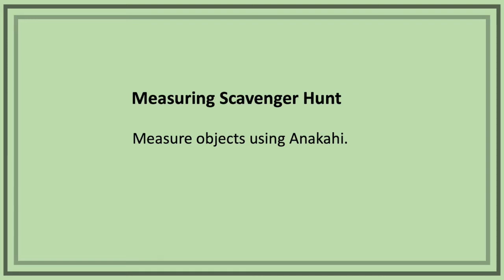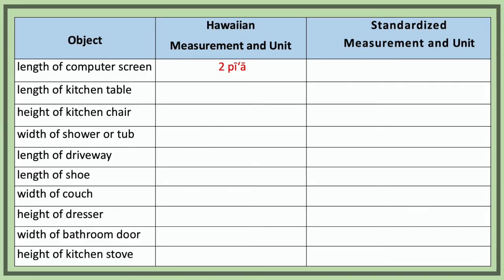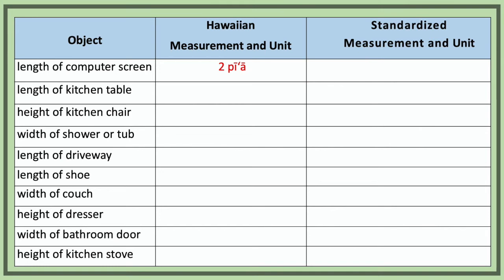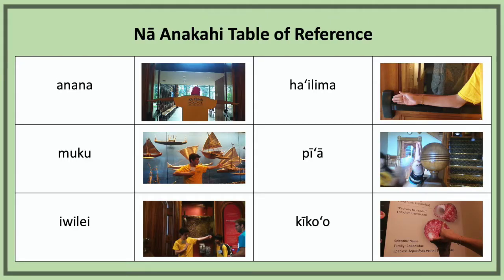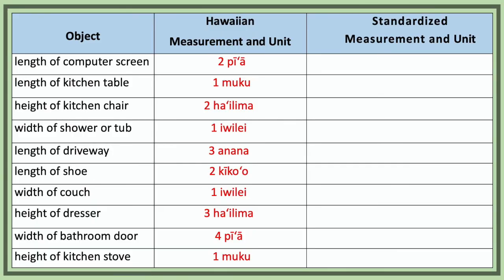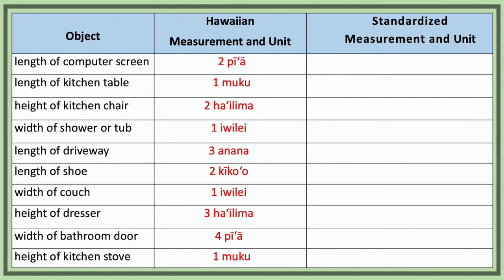Measure Hunt Part 2 Measure Using Anakahi